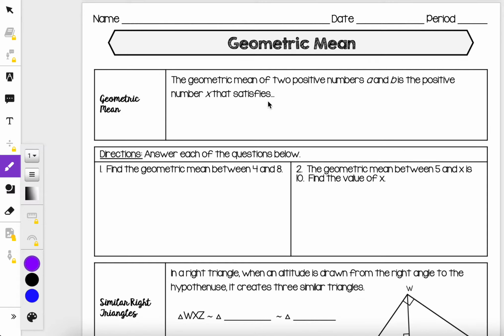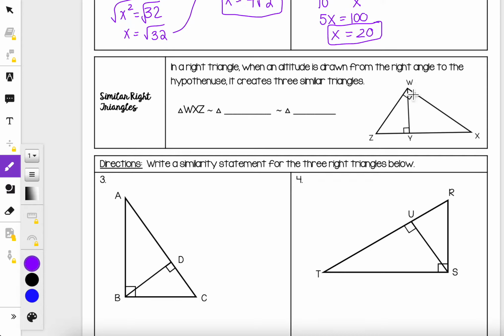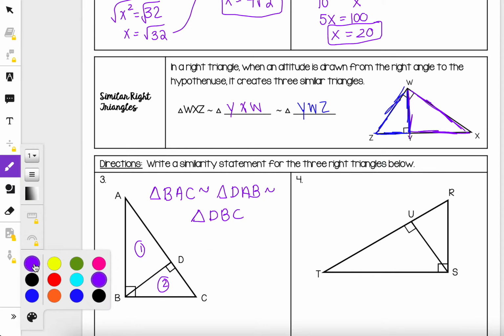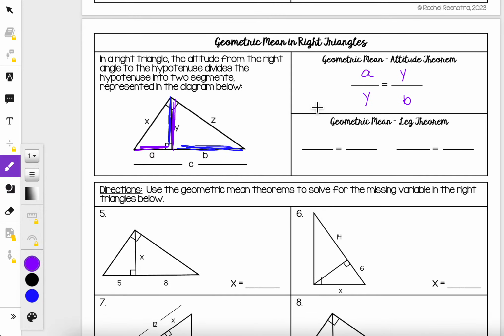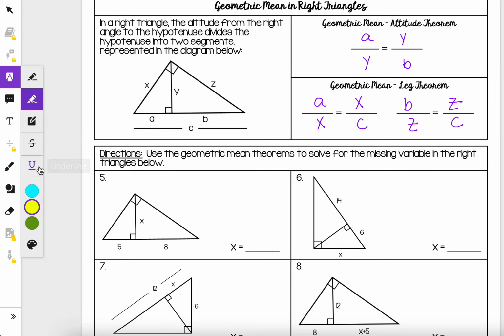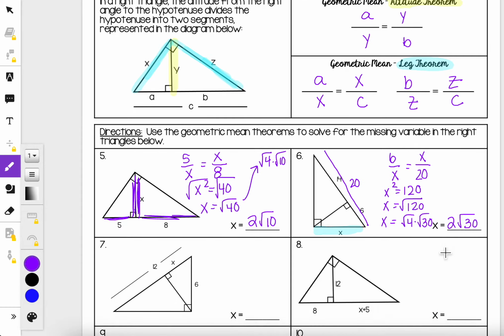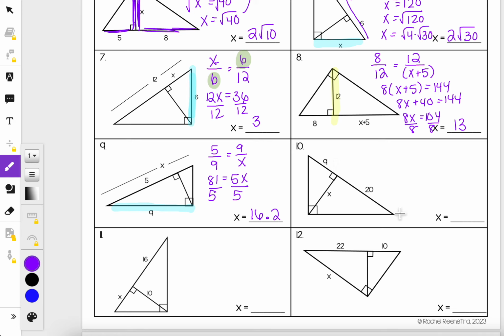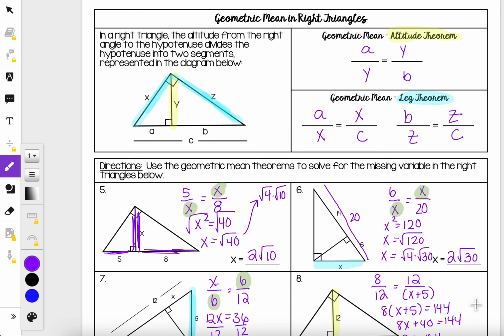Geometric Mean - Video Lesson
This video reviews the following topics/skills:
- Finding the geometric mean between two numbers.
- Identify similar right triangles.
- Use the geometric mean theorems to find the legs and altitudes in right triangles.